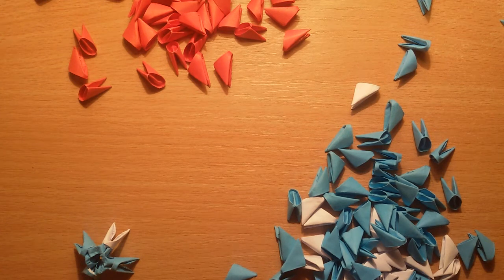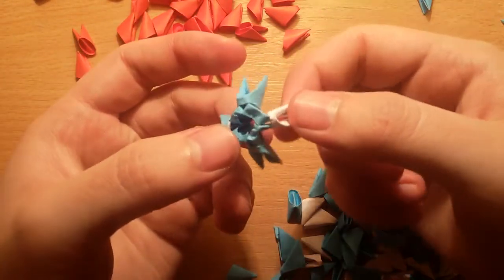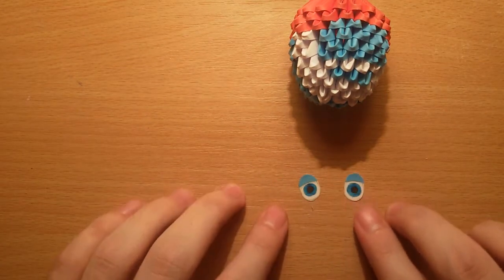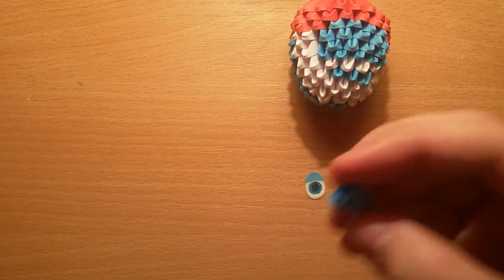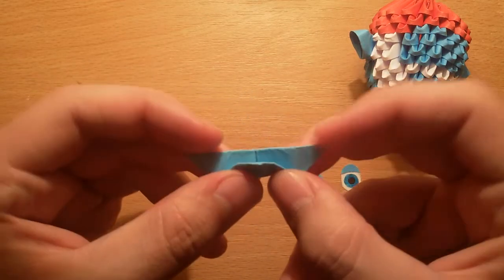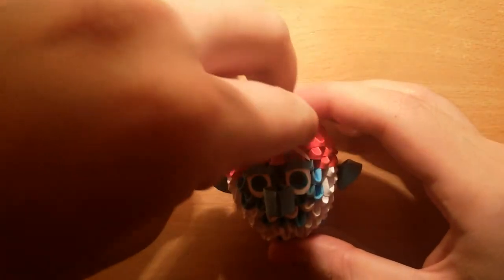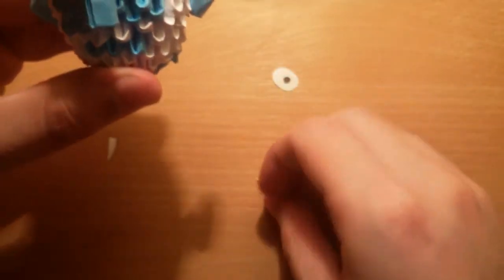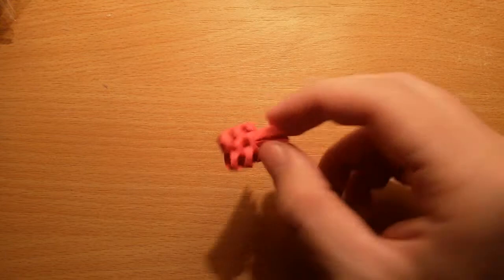HOW TO MAKE 3D ORIGAMI PAPA SMURF TUTORIAL || DIY 3D ORIGAMI PAPA SMURF TUTORIAL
ONE MORE SMURF MODEL FOR YOU :)